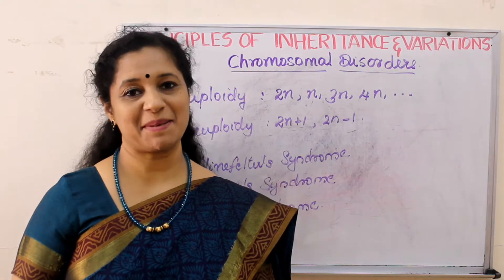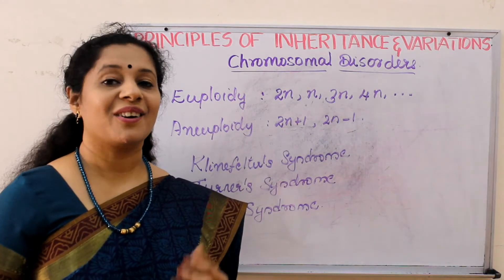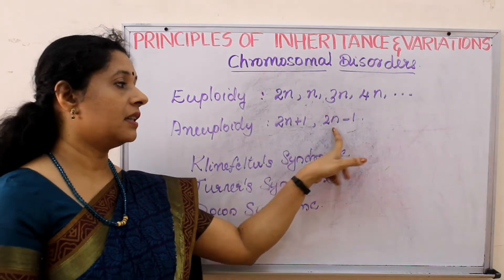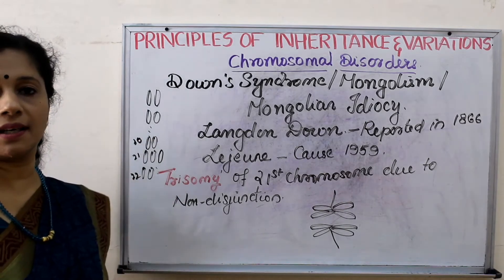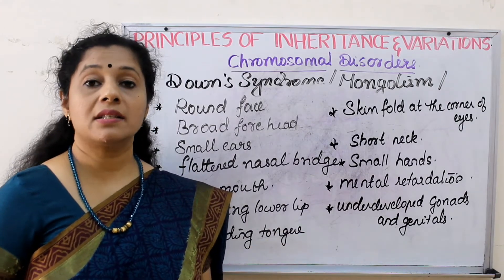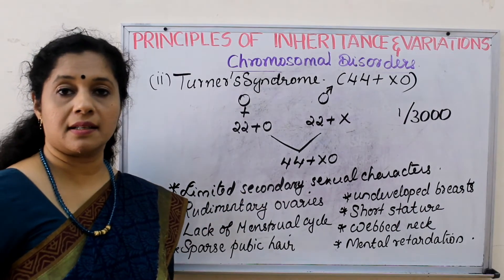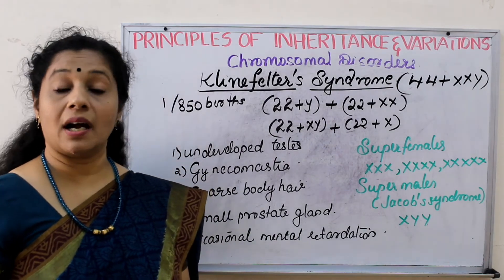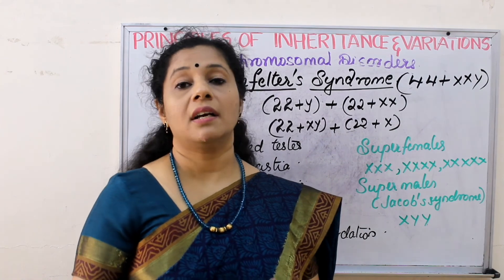NEET: PRINCIPLES OF INHERITANCE AND VARIATIONS:PART11:CHROMOSOMAL DISORDERS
In this video we learn about chromosomal disorders like Down syndrome, Klinefelter's syndrome and Turner's syndrome.  Hope this is useful to my viewers.